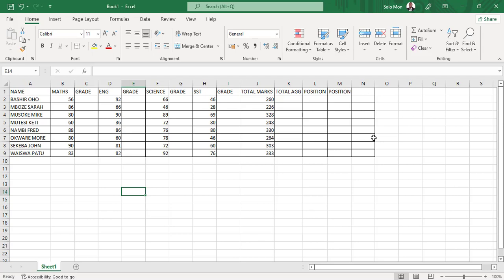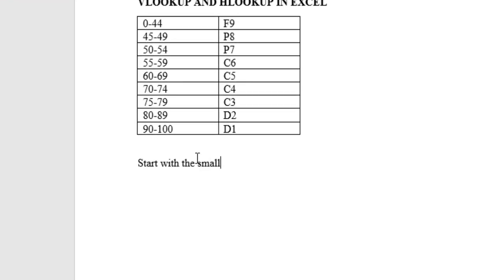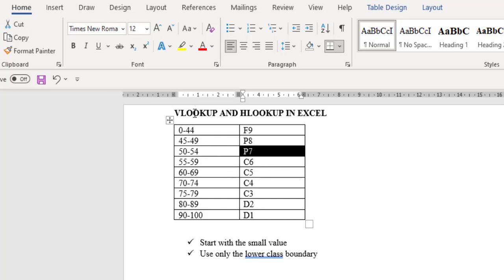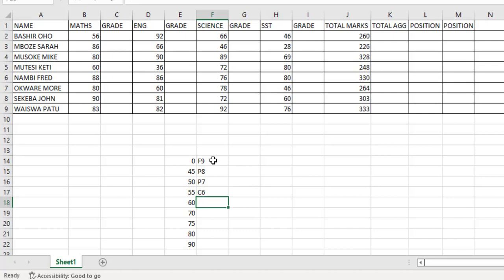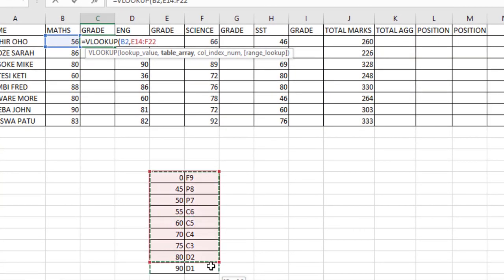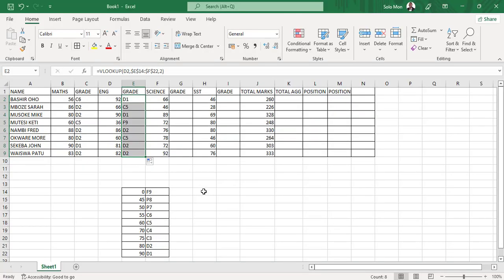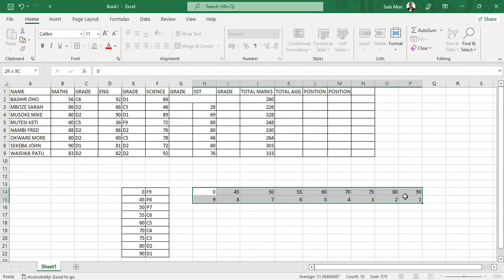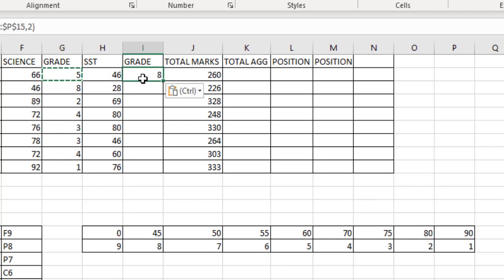VLOOKUP AND HLOOKUP IN EXCEL FOR BEGINNERS